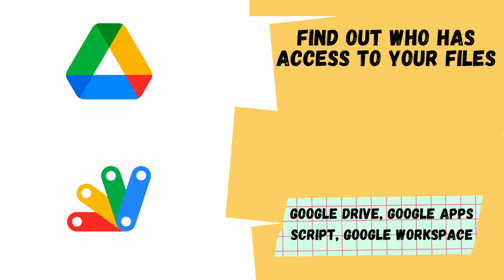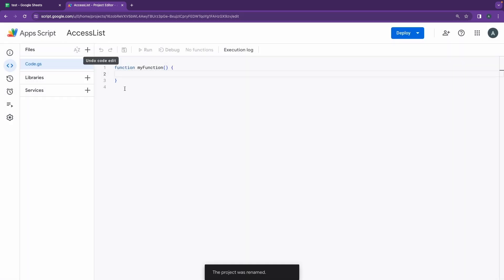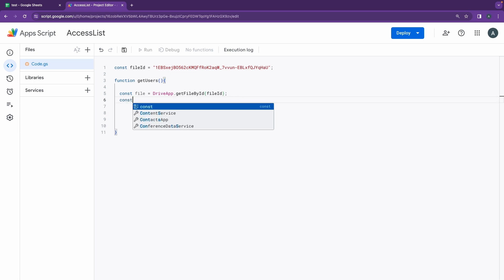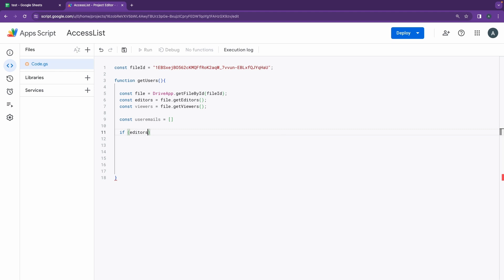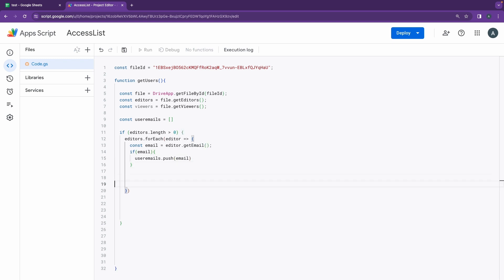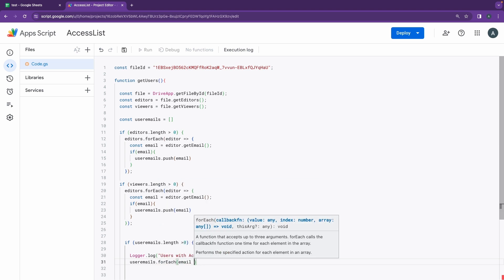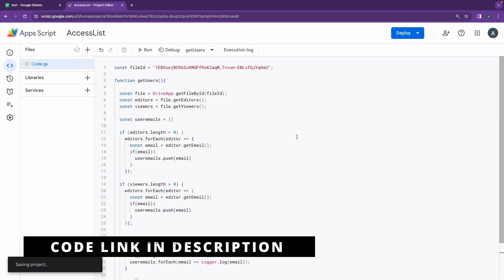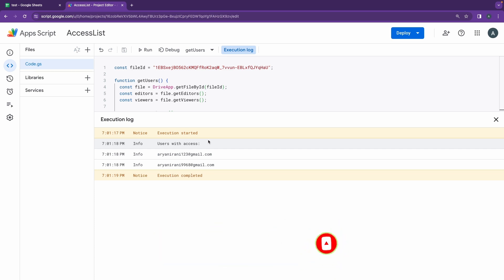Mystery Revealed: Find out who has access to your Google Drive Files using Google Apps Script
In this video we will be taking a look at how to get a list of people/emails who have access to your Google Drive Files using Google Apps Script. These files could be anything from a Google Sheet, Google Doc, Google Slides and more.

All you need is the id of the file and you can have the list of people who have access to your Google Drive Files.